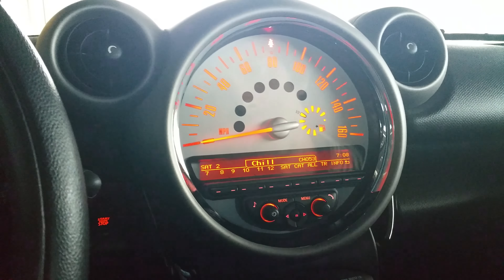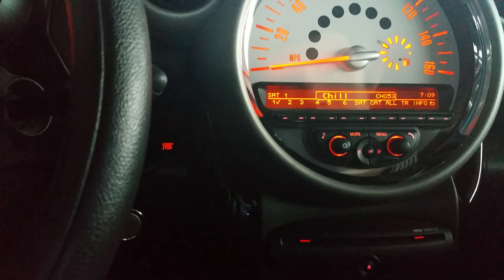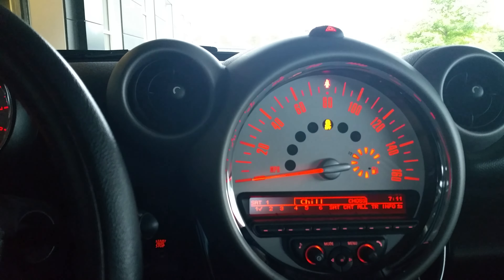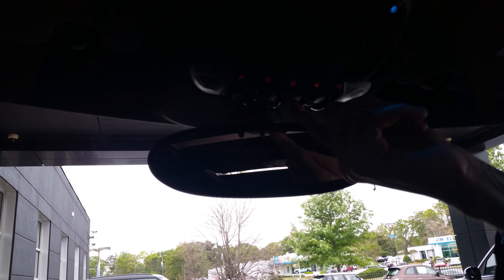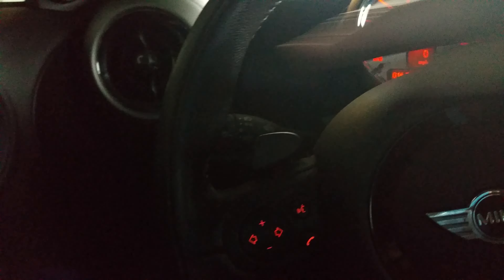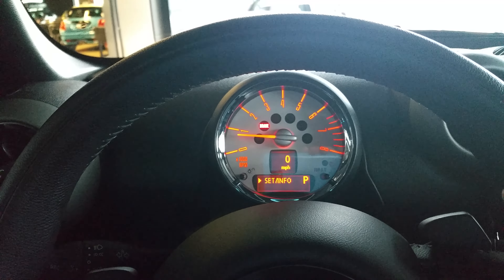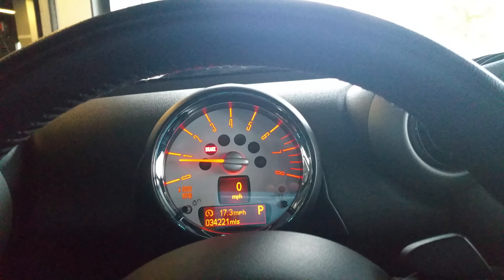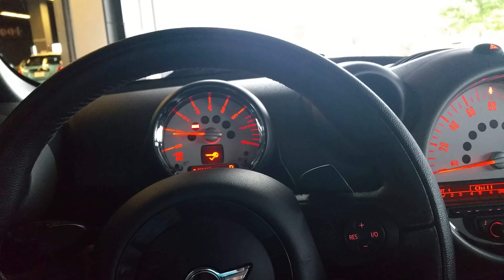Mini Cooper Instrument Panel Instructions From Dealer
2012 Countryman